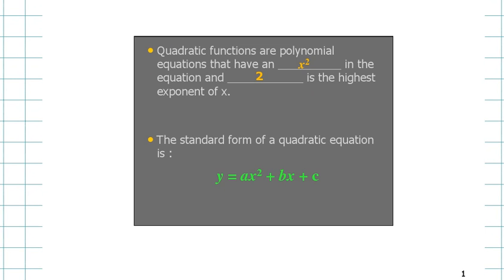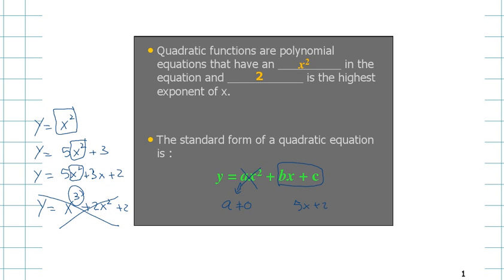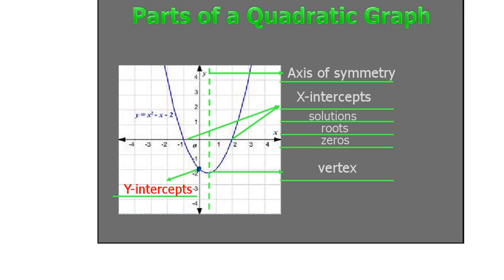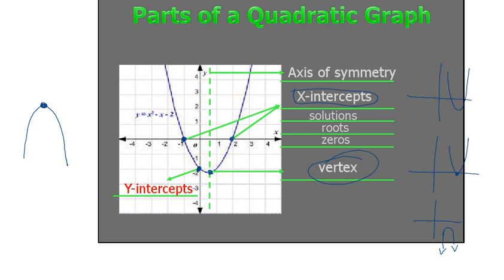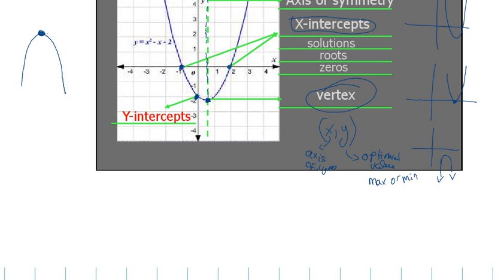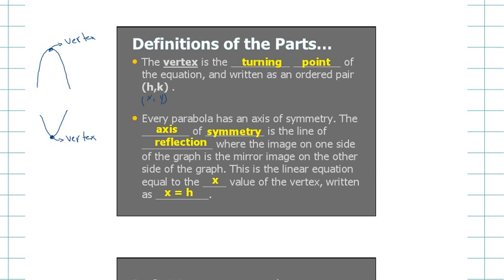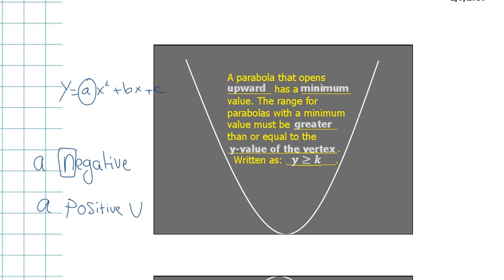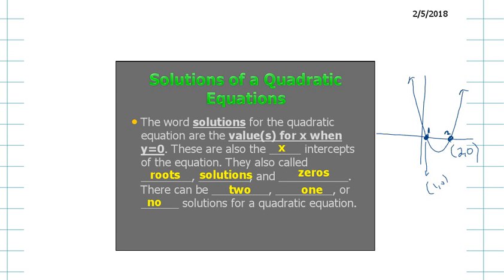Feb 5 intro to quadratics